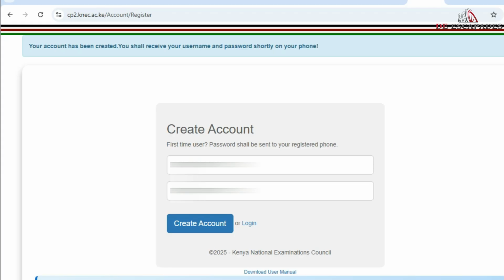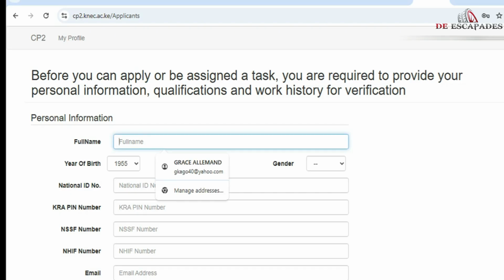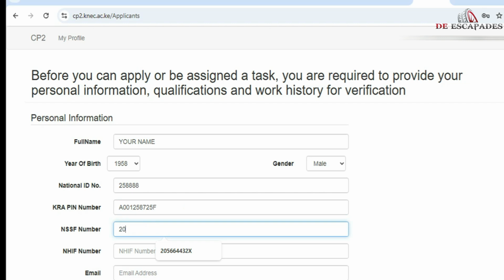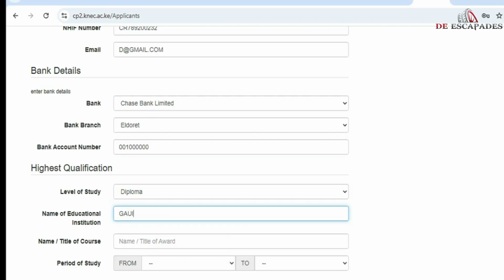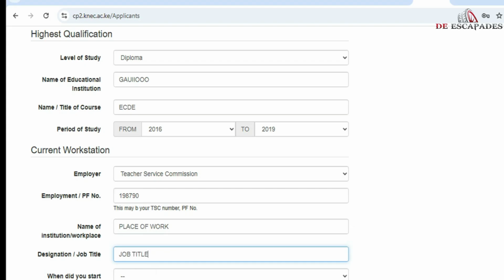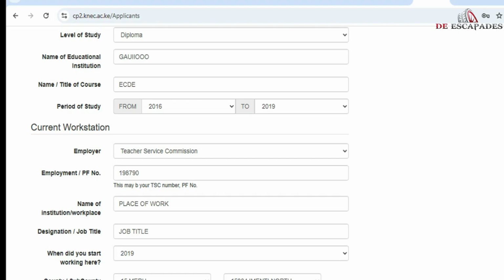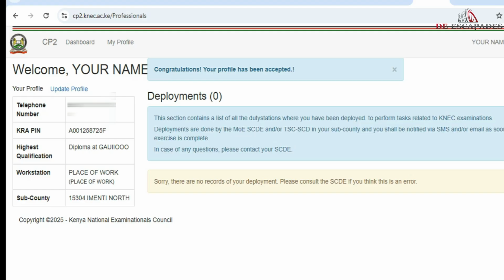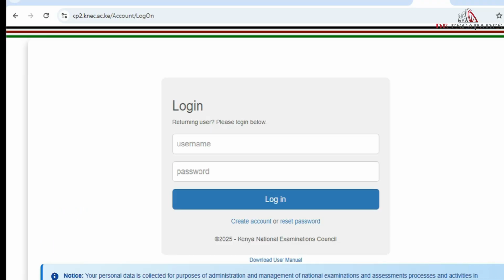Easy KNEC CP2 Registration Guide For Beginners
Learn how to register for KNEC CP2 with ease using our beginner-friendly guide. This video takes you through a step-by-step process to ensure a smooth registration experience. Whether you're a student, teacher, or parent, our easy-to-follow instructions will help you navigate the KNEC CP2 registration process with confidence. Get started now and avoid any last-minute hassles. Our guide covers all the essential requirements and provides tips for a successful registration. Watch until the end to ensure you don't miss any crucial steps. With our Easy KNEC CP2 Registration Guide For Beginners, you'll be well on your way to completing your registration in no time.